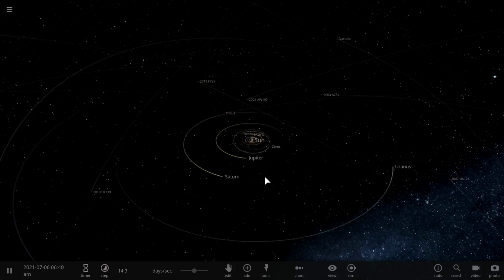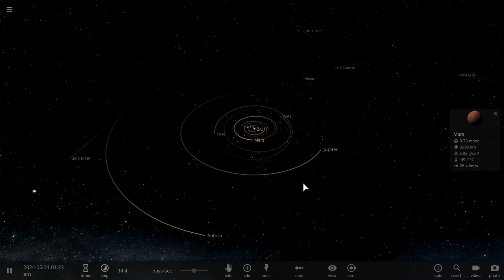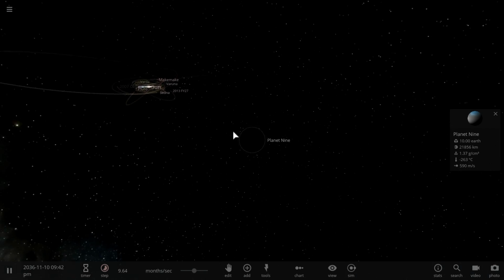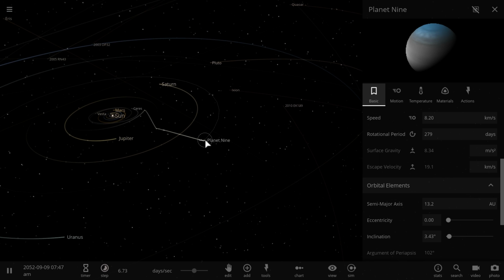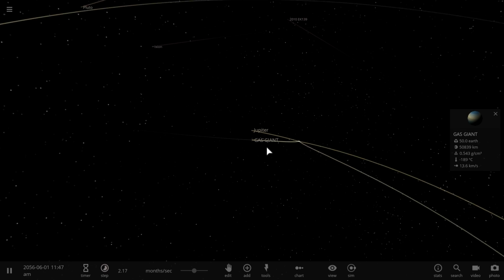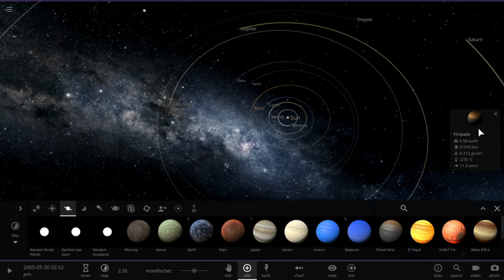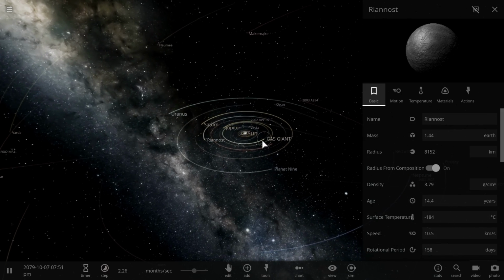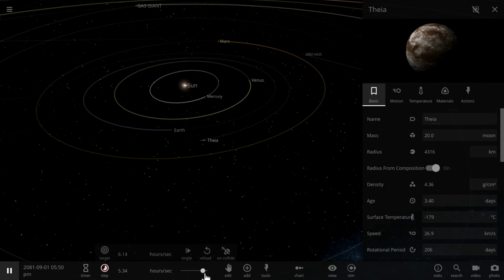Missing Planets That Disappeared From Our Solar System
In this video, we will talk about the missing planets in the solar system.

1GFiTKxWyEjAjZv4vsNtWTUmL53HgXBuvu